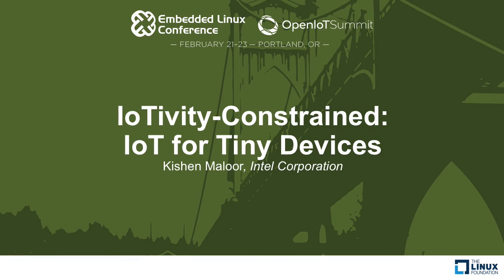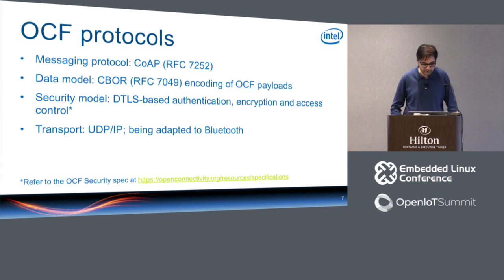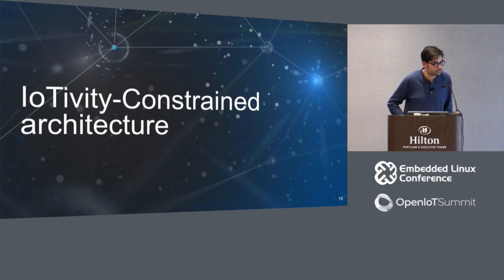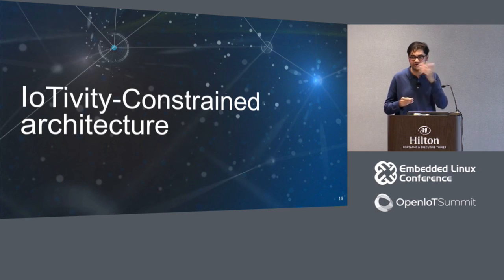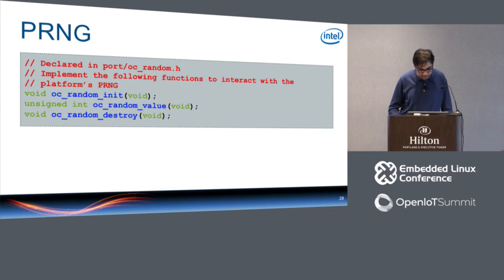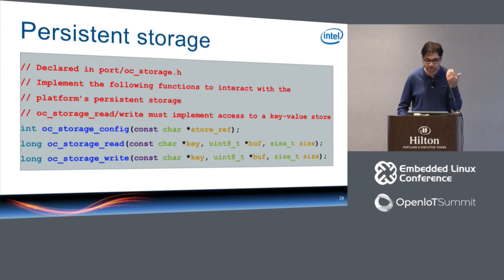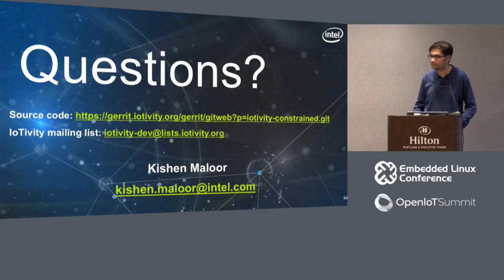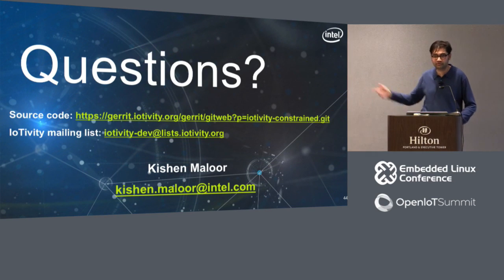IoTivity-Constrained: IoT for Tiny Devices - Kishen Maloor, Intel Corporation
The IoT will be connected by tiny edge devices with resource constraints. The IoTivity-Constrained project is a small-footprint implementation of the Open Connectivity Foundation’s (OCF) IoT standards with a design that caters to resource-constrained environments. It is lightweight, maintainable and quickly customizable to run on any hardware-software deployment.

This talk will present IoTivity-Constrained’s architecture, features, APIs, and its current integration with a few popular real-time operating systems. It will end with a discussion of IoTivity-Constrained’s adaptation for the Zephyr RTOS.

About Kishen Maloor
Kishen Maloor is a Senior Software Engineer at the Intel Open Source Technology Center. He is currently the architect, lead developer and maintainer of the IoTivity-Constrained project for embedded IoT based on standards by the Open Connectivity Foundation (OCF). He has a diverse engineering background with a keen interest in machine learning, distributed systems, and emerging technologies that will create a scalable Internet of Things for the future.